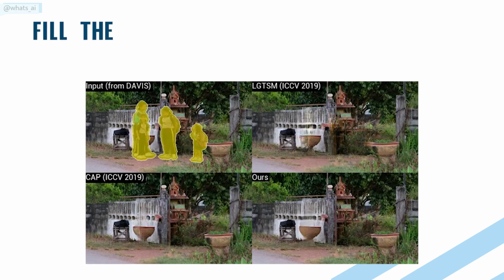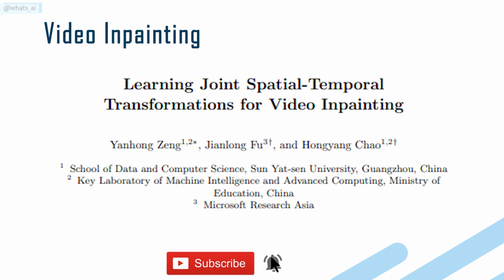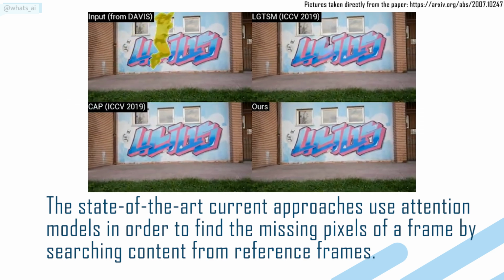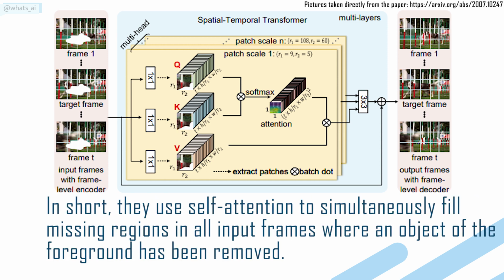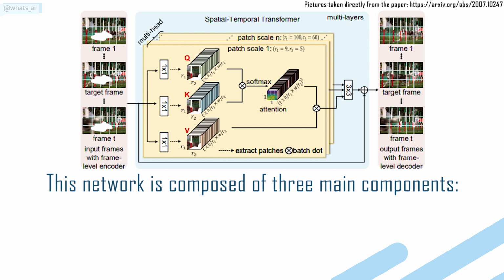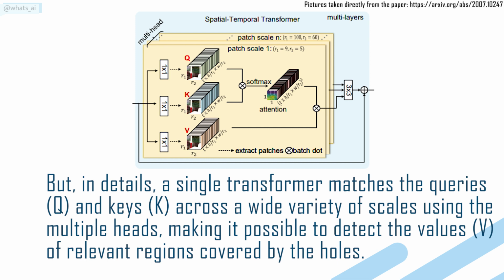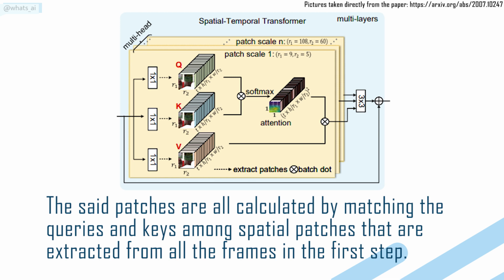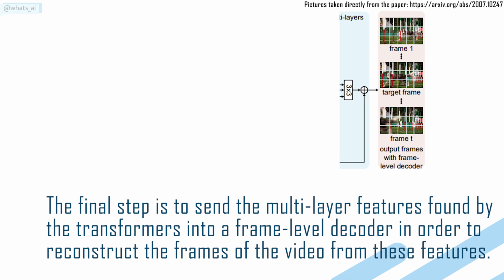Use AI to Remove Objects from Videos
Share this to someone who needs to learn more about Artificial Intelligence! Spread knowledge, not germs!

Chapters:
0:00 Watch the full video to understand how it works and see more examples! Don't forget to like to support me! Thank you so much!
0:35 Paper explanation
4:20 More examples!
5:25 Conclusion